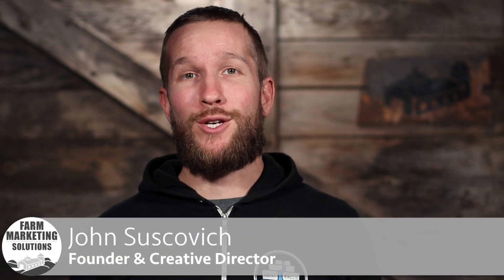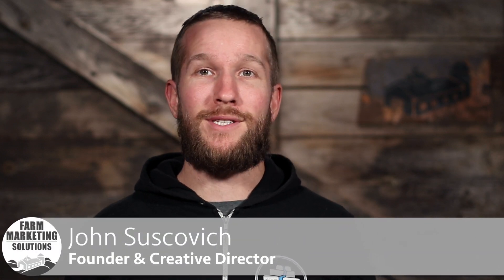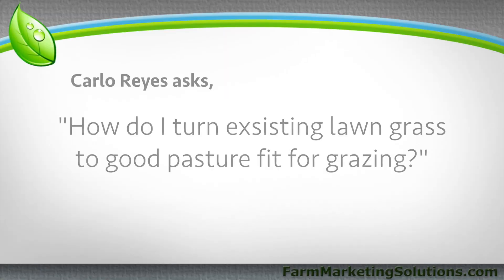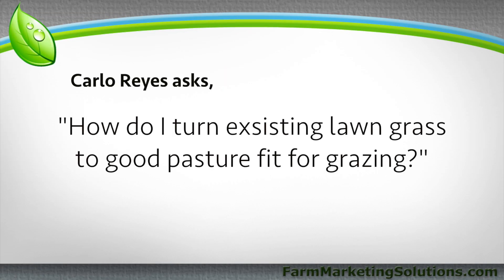How to turn lawn into pasture for chickens - AMA S2:E1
It doesn't take much to turn your lawn into pasture for your chickens. All you need is some time, some patience, a keen eye, and the willingness to see things differently.

When you're on the homestead and you're just starting out the idea of changing lawn from clean cut grass to pasture can seem daunting. Really it is quite simple, you just wait and keep your hands off the mower. Let the grass get a little long and shaggy and your chickens will thank you.

This is where raising poultry in chicken tractors is great. They only impact the areas that you want them to, and you can mow around them and only leave a strip that they will graze. There is a balance to growing chickens and farming that you will find for yourself.